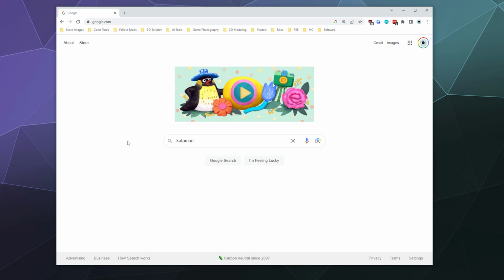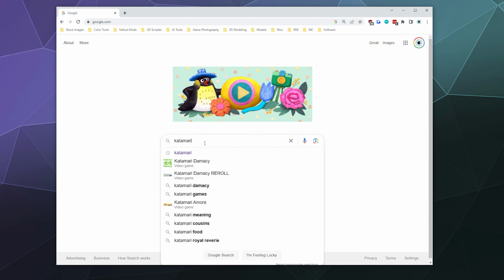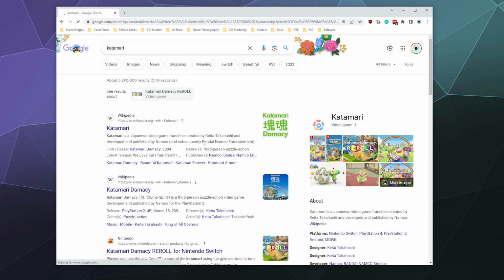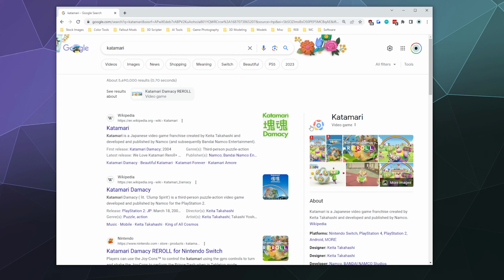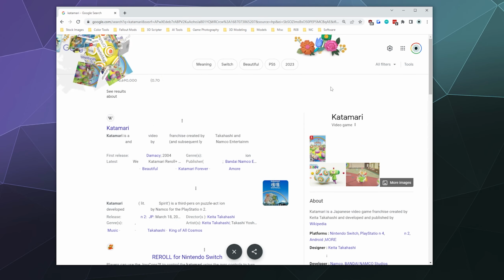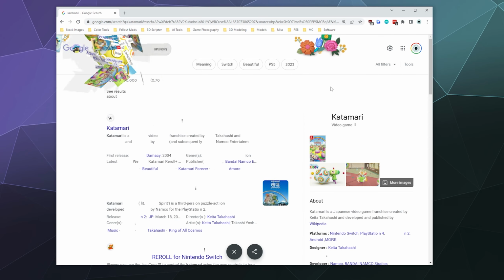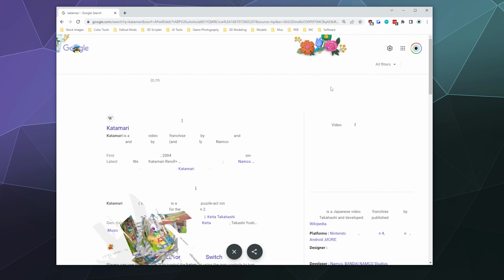Hidden Katamari Mini-Game - Google Easter Egg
Google has a lot of cool hidden features, easter eggs, and other games. Including a whole working Katamari game. Just google the name Katamari, click on the big green ball, and you can scoop up all the words and pictures that appear in the google search in front of you. Come check it out!